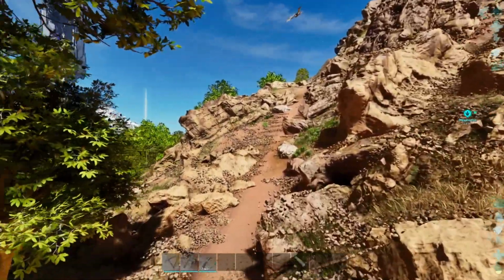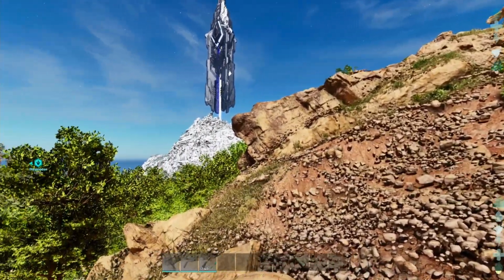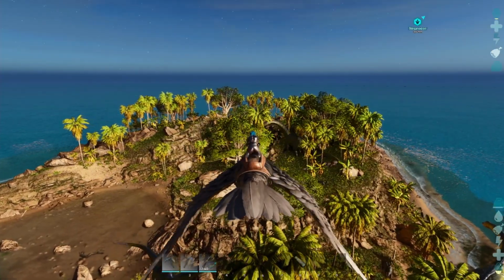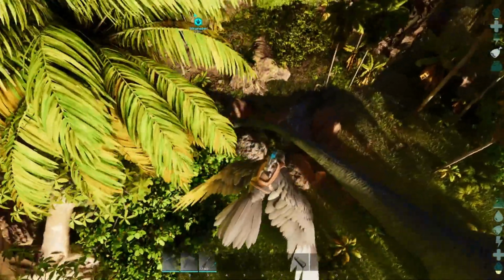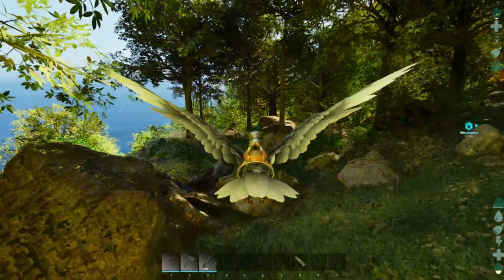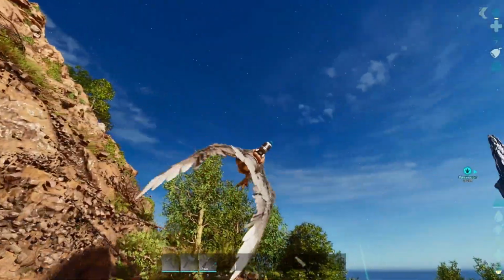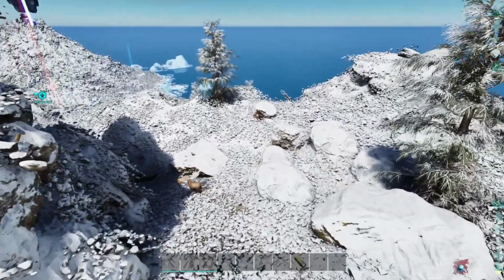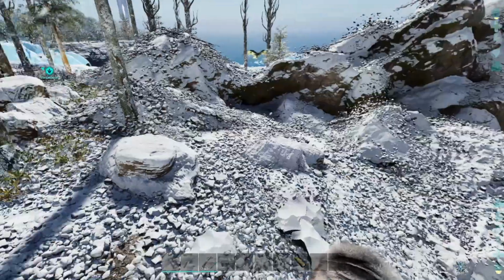BEST Locations To Find METAL On ARK Ascended The Island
Looking for some metal ore on the Island on ARK Survival Ascended? Well here's the best spots you can find some metal at any player level, easy to get to metal, higher level area metal, there's metal places for all!

Chapters:
0:00 Intro
0:15 The Volcano
0:30 Metal Information
1:35 Early Metal Mountain
2:35 Beach bob Metal
3:10 Green Ob Metal ore
4:00 Herbivore Island
4:50 Redwood mountain ore
5:35 Giga Mountain
7:02 Centre Island Mountain
8:08 Snow Metal Mountain
9:11 West Snow Beach
9:48 Blue Obelisk Metal
10:50 Cave Metal